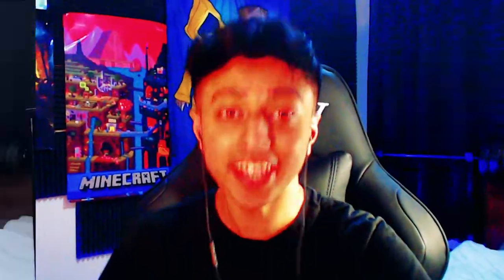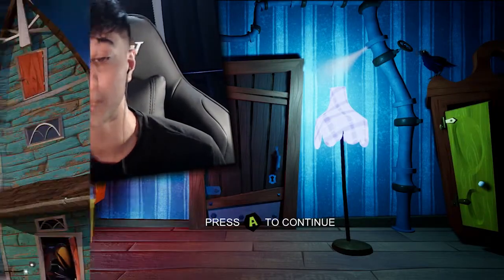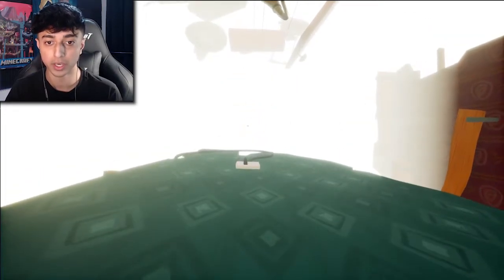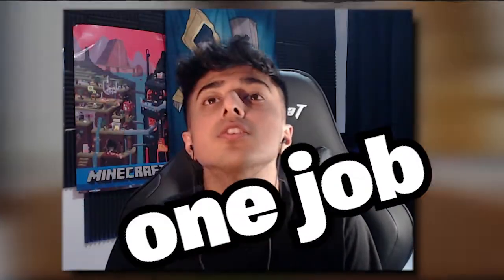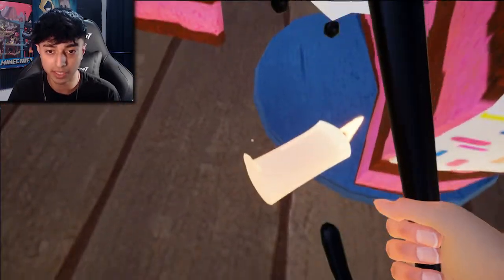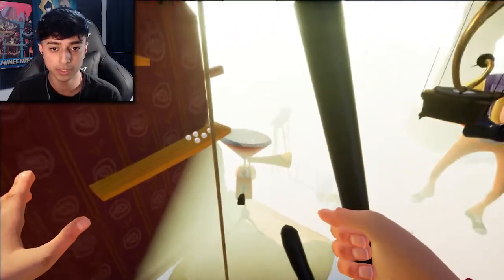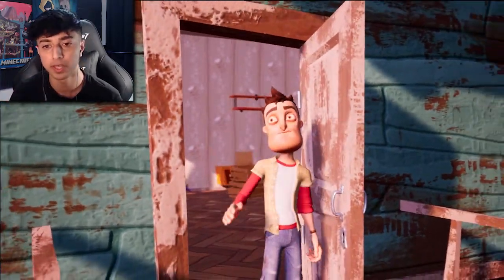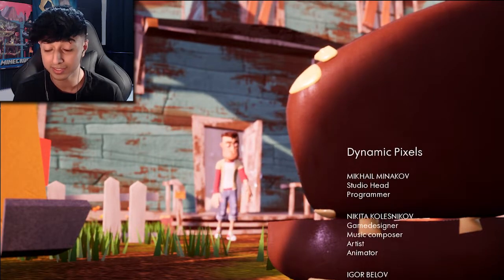Hello Neighbour Final Act | This Is Why The NEIGHBOUR TOOK US...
hello neighbour ending everything is explained now in the final episode we find out why the neighbour has been doing all the mysterious thing he's been doing watch to the end TO SEE THE NEIGHBOURS SECRETS!!!

don't forget to join the MALILKONG army and turn on that notification bell to keep up with my videos I post 3 videos a week YOUR NOT GONNA WANT TO MISS OUT!!😆😜You guys are awesome stay awesome and enjoy the video and have a blessed day!!.💖😁

WHAT I USE TO RECORD

WHAT I USE TO SPEAK